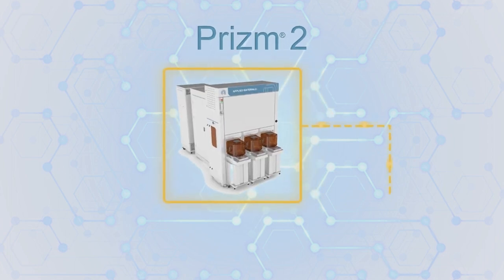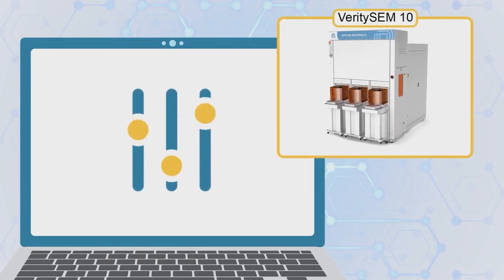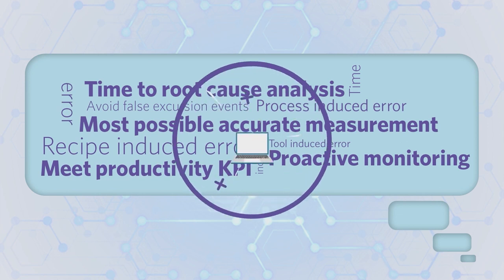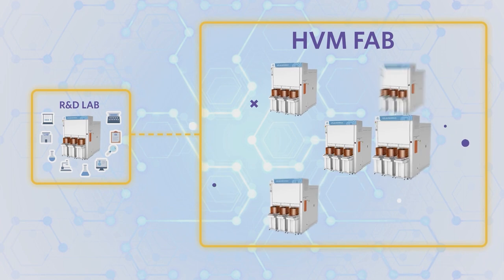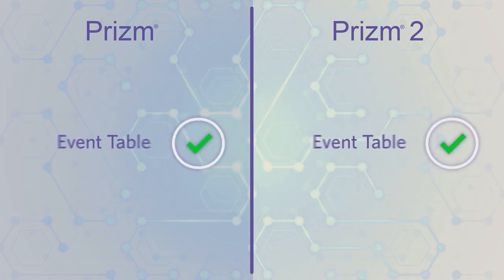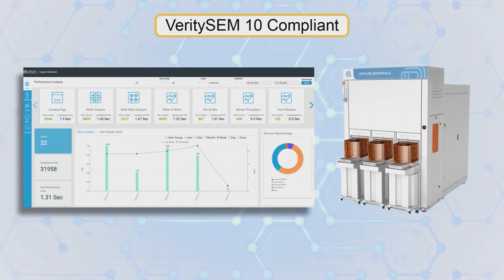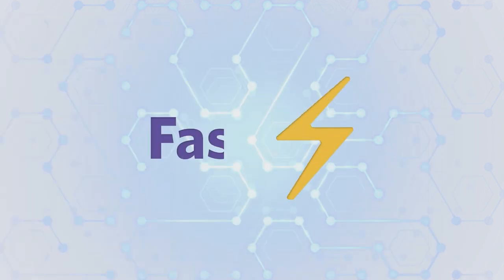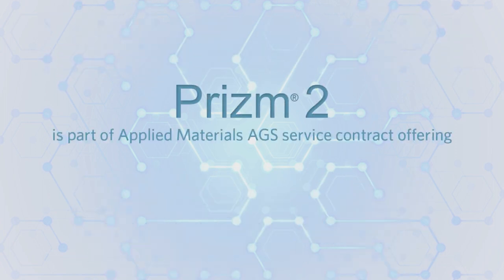Prizm® 2, Applied’s CDSEM Metrology Analytics Solution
Prizm® 2 is our new Analytics Solutions for CDSEM Metrology , and the new member of Applied Materials Analytics Digital Tools suite, along with Promoto® and WIzer®.  Prizm 2 is a SW data analysis package for customers and Applied Materials engineers alike. It is designed to address measurement challenges of the VeritySEM fleet, from the early VeritySEM2 and beyond to the newest VeritySEM10. Prizm 2 is a HW scalable server, compatible with the Legacy Prizm 1 application functionalities. In this short video we present Prizm 2’s key capabilities that enable to extract the best out of Applied’s state-of-the-art VeritySEM fleet.